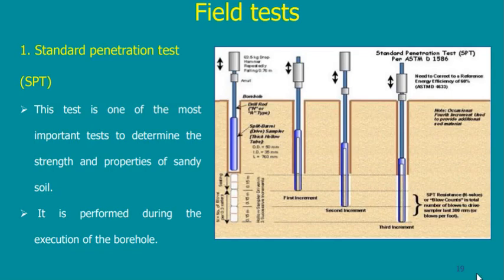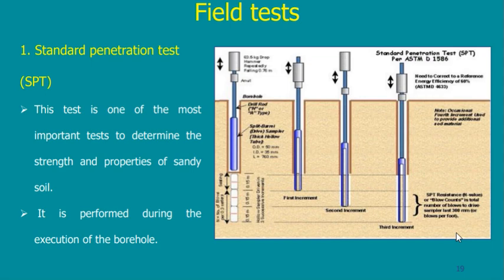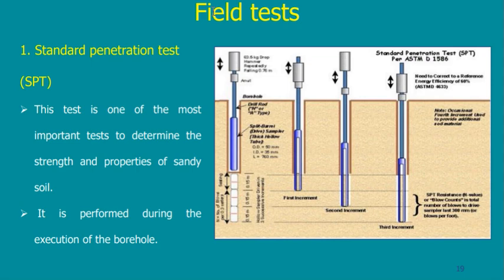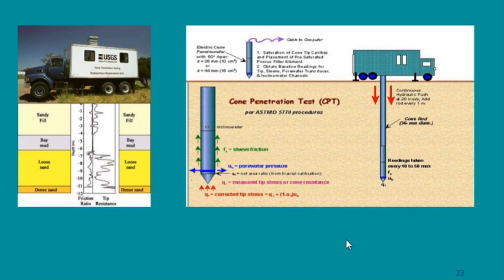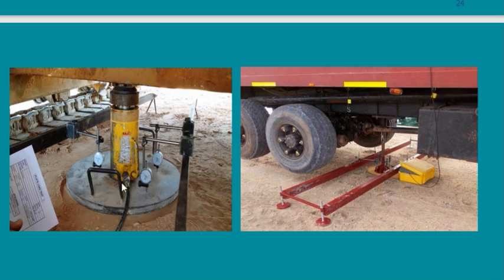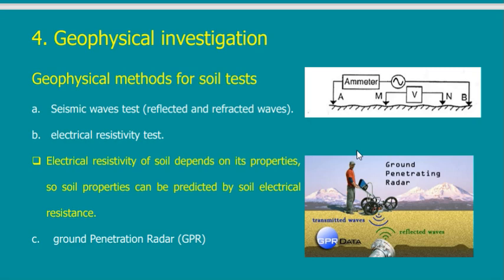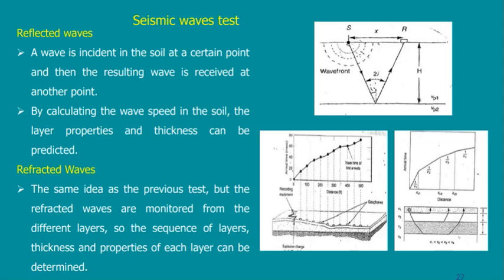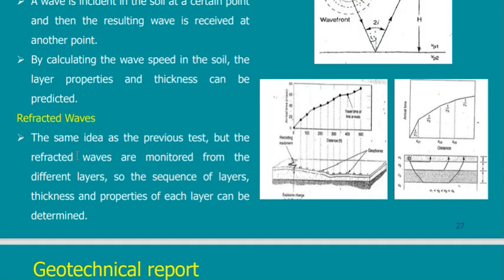(2/9) -2 Site Investigations – Soil Mechanics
Soil Mechanics - ميكاليكا التربة